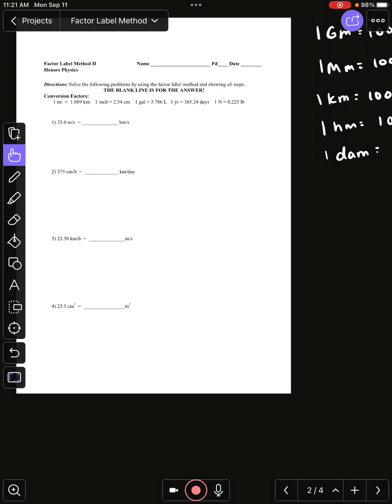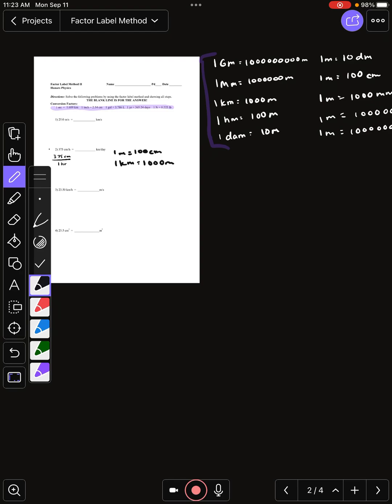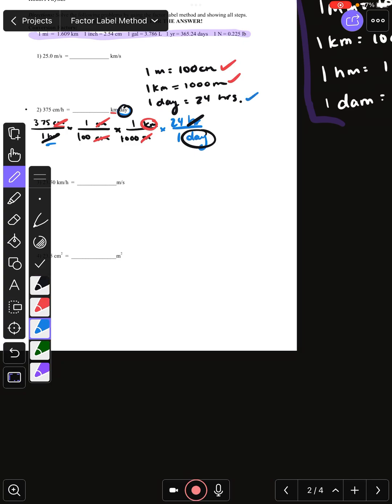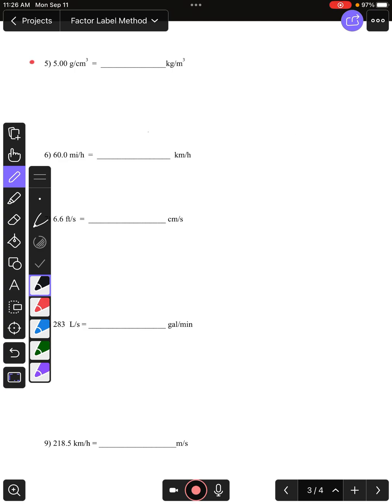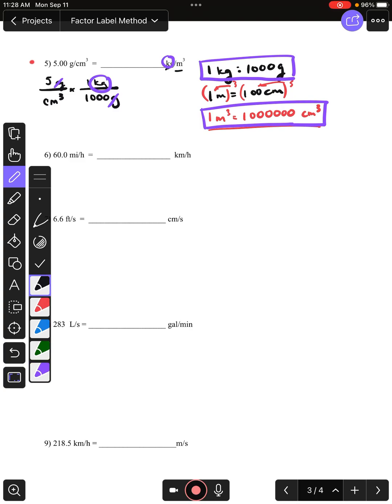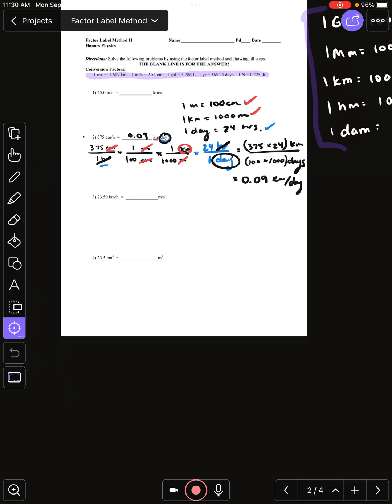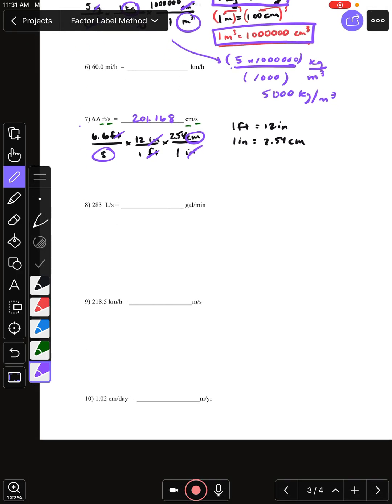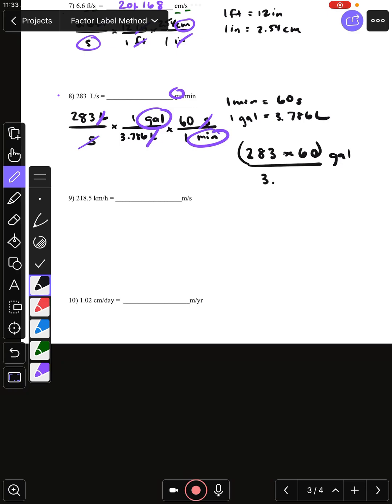Factor label method 2